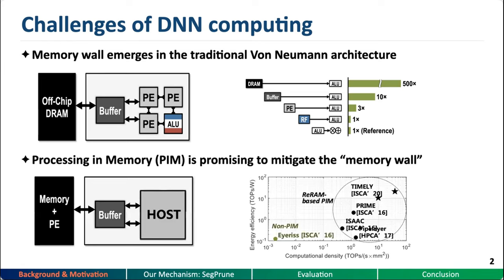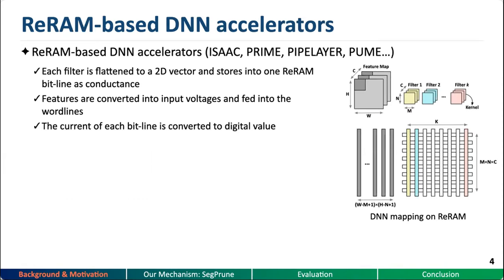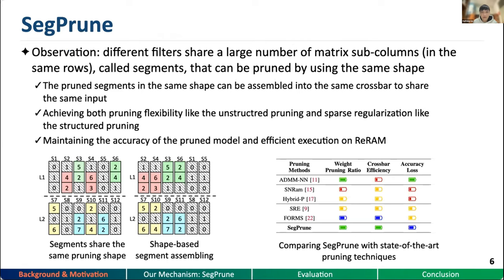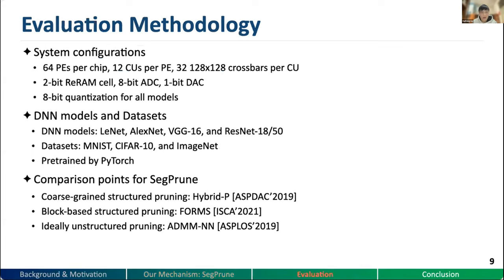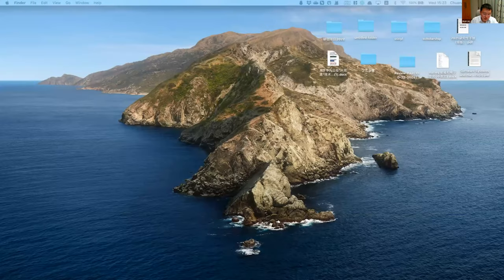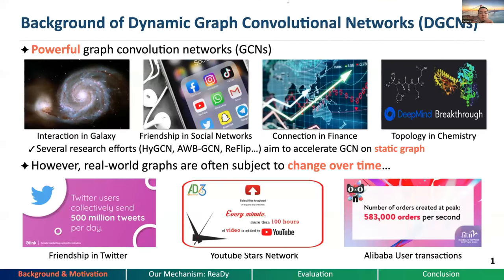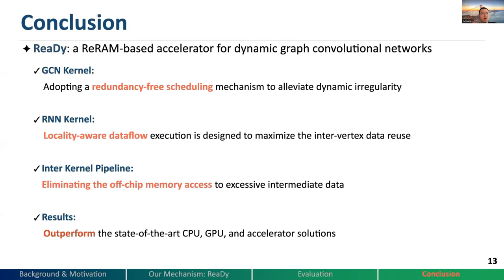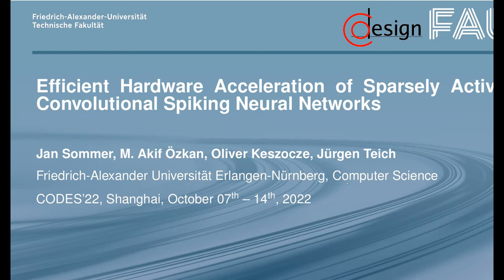CODES+ISSS: Machine Learning Acceleration in an Embedded World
Title: A Flexible Yet Efficient DNN Pruning Approach for Crossbar-Based Processing-in-Memory Architectures

Title: ReaDy: A ReRAM-Based Processing-in-Memory Accelerator for Dynamic Graph Convolutional Networks

Title: Efficient Hardware Acceleration of Sparsely Active Convolutional Spiking Neural Networks
Authors: Jan Sommer (Friedrich-Alexander-Universität Erlangen-Nürnberg); M. Akif Özkan (Friedrich-Alexander-Universität Erlangen-Nürnberg); Oliver Keszocze (Friedrich-Alexander-Universität Erlangen-Nürnberg); Jürgen Teich (Friedrich-Alexander-Universität Erlangen-Nürnberg)

Title: ViA: A Novel Vision-Transformer Accelerator Based on FPGA